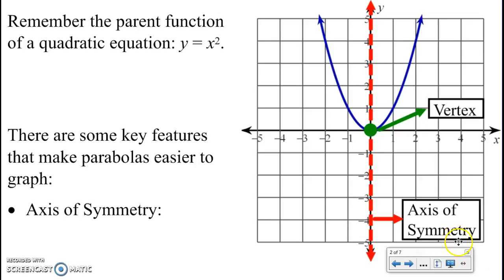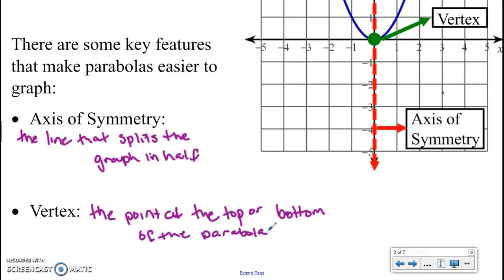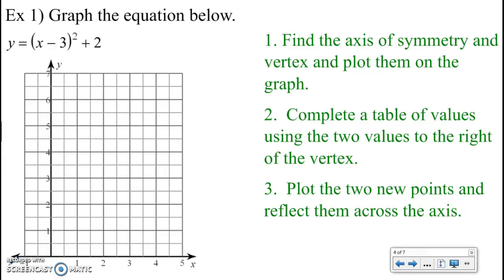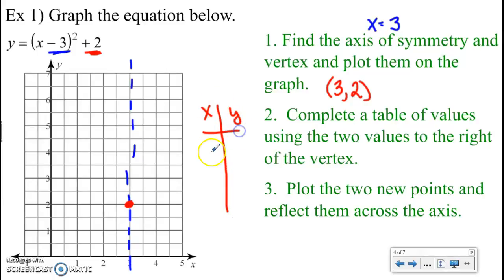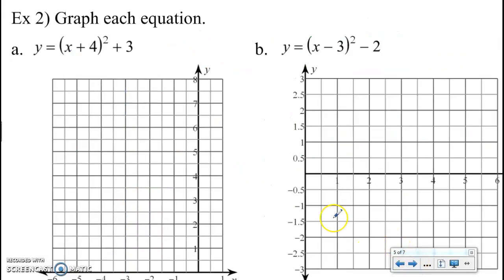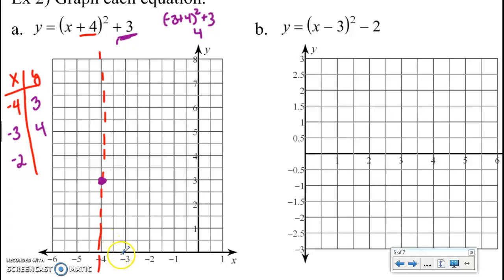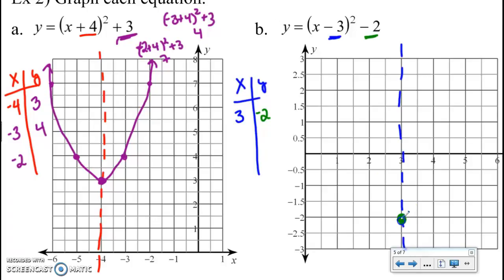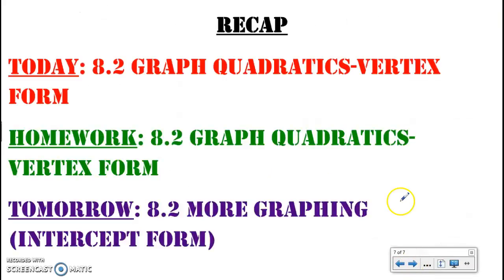8.2 Graph Quadratics in Vertex Form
8.2 I can graph quadratic equations.